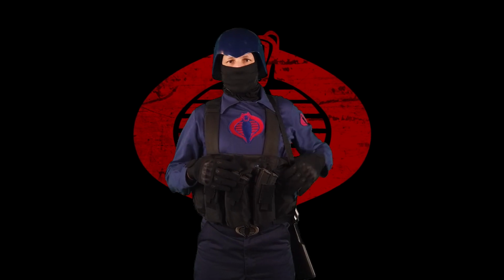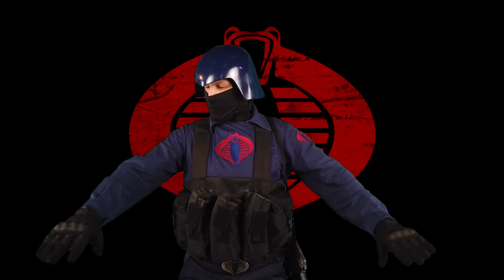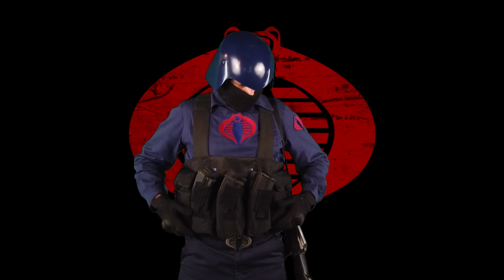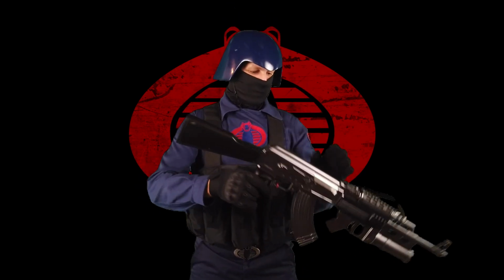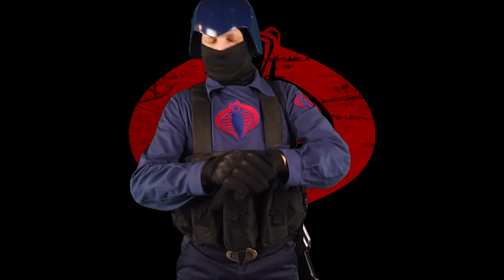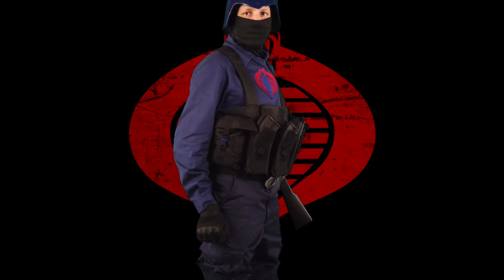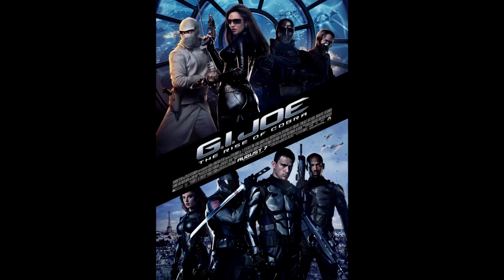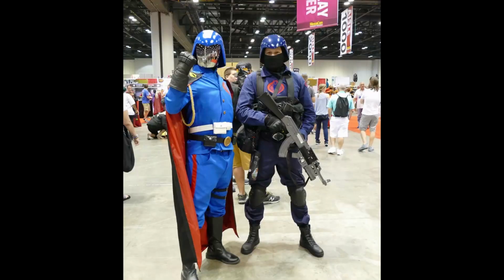Simple Tricks & Nonsense Cobra Trooper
A short video on the different components it takes to put together a classic Cobra trooper costume.